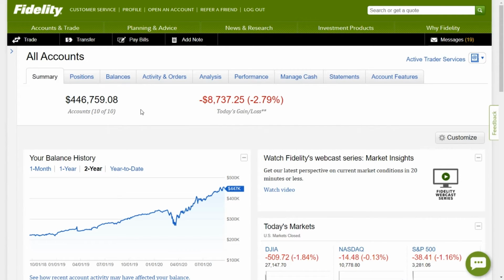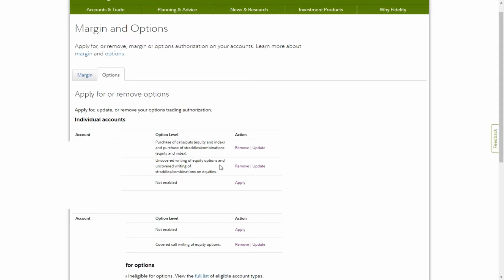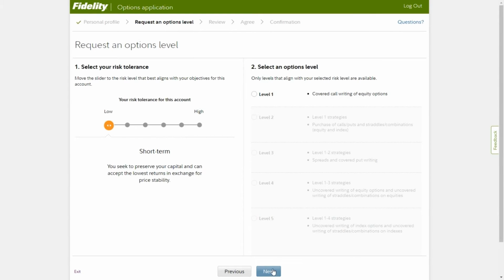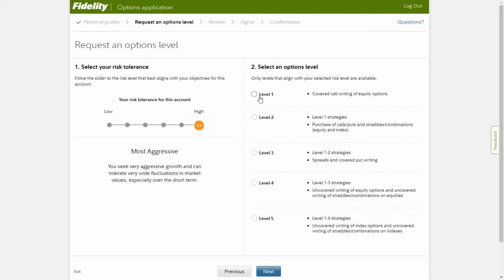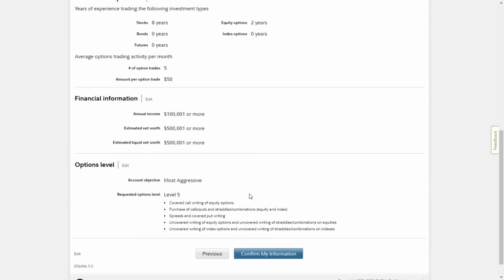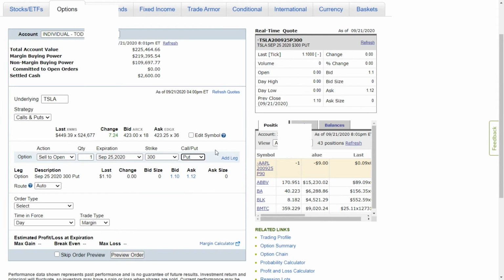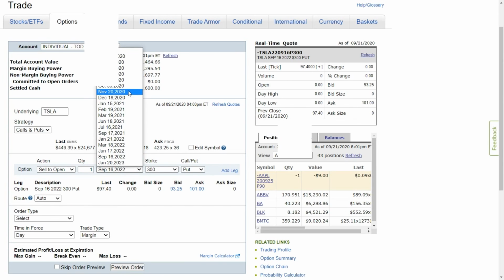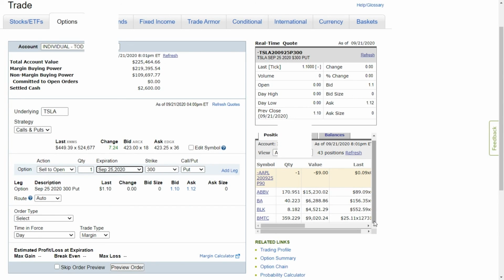Fidelity Investments 101: Setting Up Options In Your Trading Account | Stocks, Investing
Thanks for checking out the fidelity investments tutorial on setting up your options account! Setting up your investing account is crucial to get started investing in the stock market if you want to make dividends or other passive income. I personally use fidelity investments for the majority of my dividend investing portfolio. It is easy to use and user friendly, this is my fidelity investments tutorial. I use this for all my wealth building, cash storing and dividend investing.

In the portfolio, I have a Fidelity 401k, Roth IRA, and individual brokerage account. I reinvest my dividends to attain more monthly dividend income and passive income! I also use fidelity to host 529 accounts for my nieces and nephews! And have real estate investments  like fundrise, cardone capital and REITs.